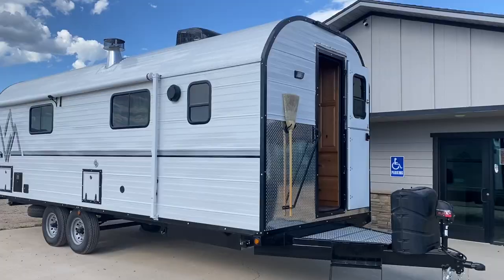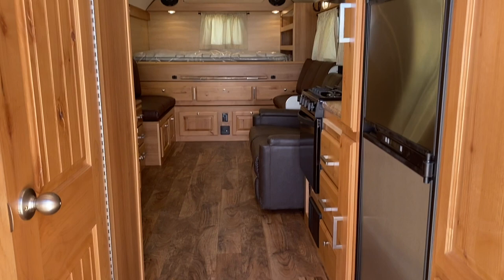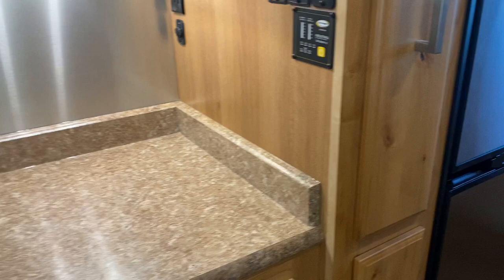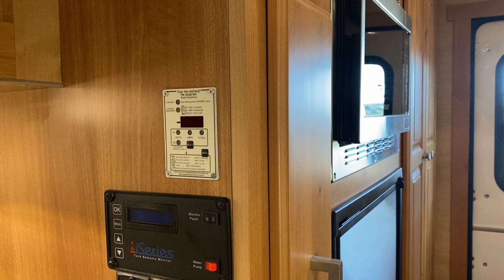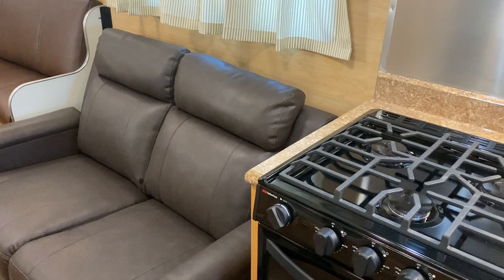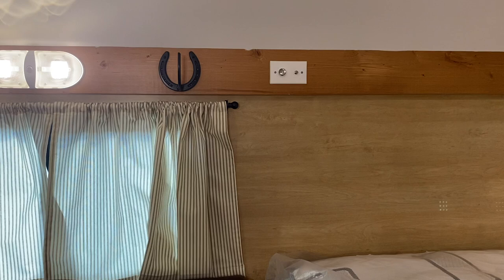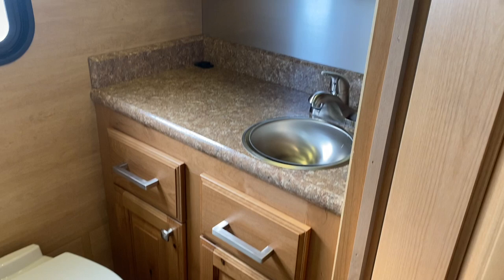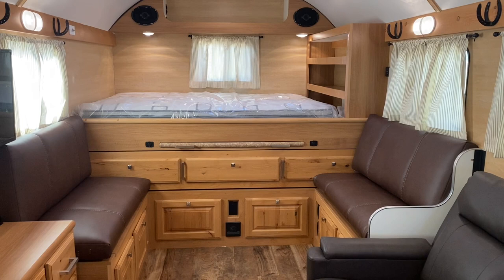What do you think of this sheep camp?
Incorporation of two of our most popular layouts. Comforts from our bears den model mixed with functionality of our traditional layout. Definitely a unique sheep camp that was set up to fit the needs of some long time customers of ours.